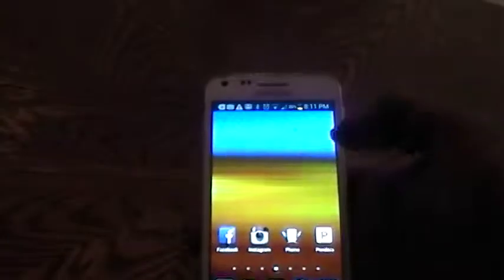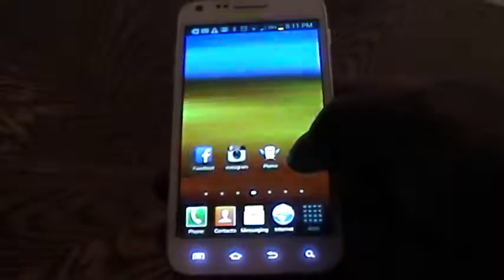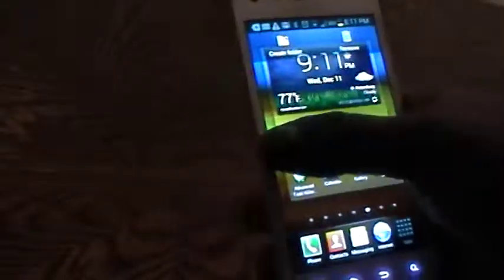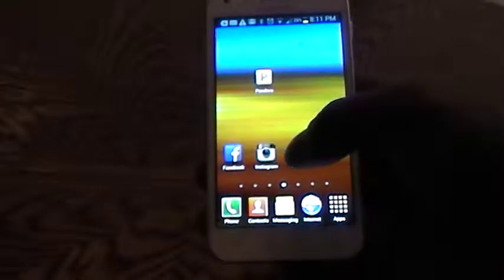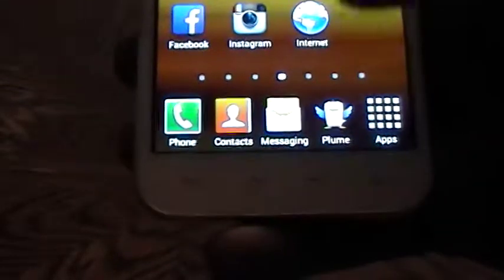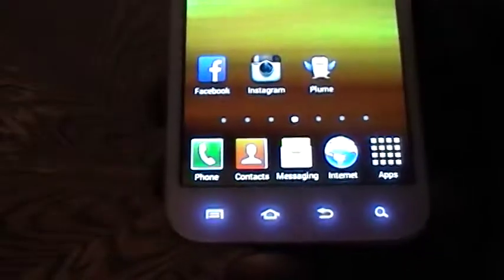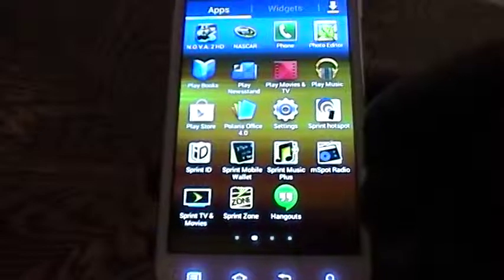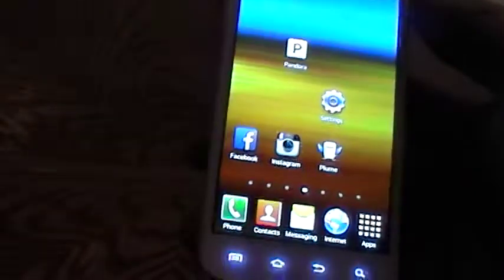Rearrange Home Panel Icons on Samsung Galaxy S2